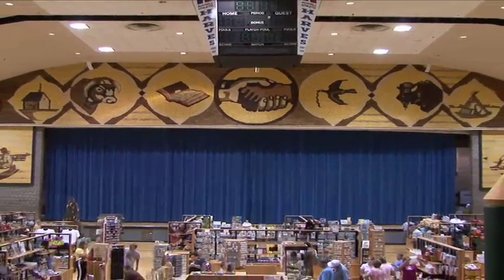Robert and Andy visit the Corn Palace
A video showing a roadside attraction worth a visit: The Corn Palace.  Yes, a palace made of corn.  Watch and be amazed.